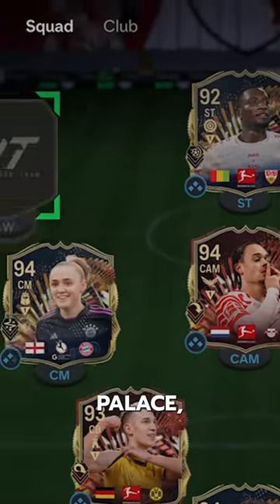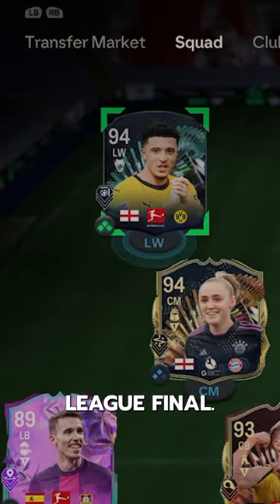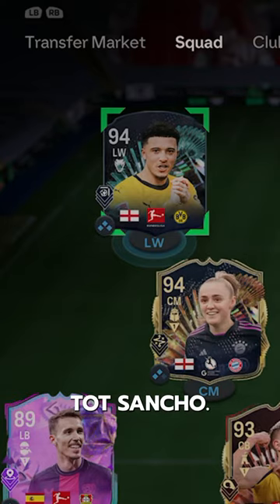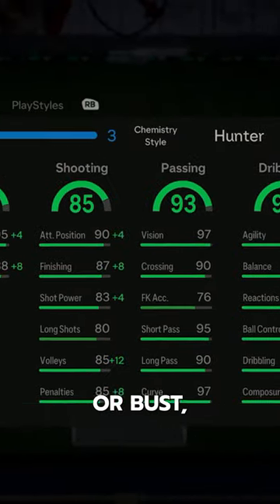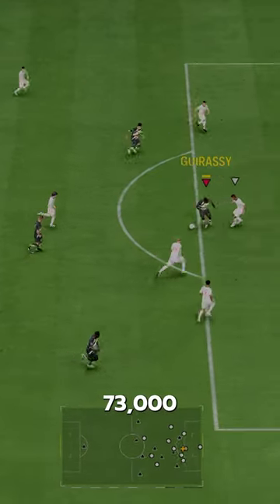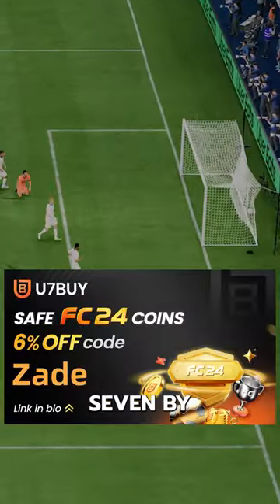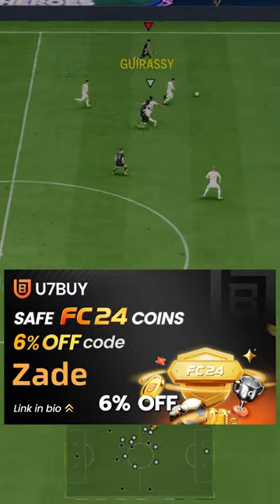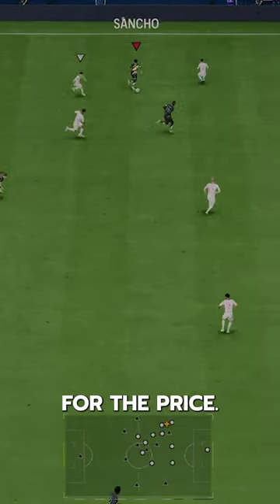94 TOTS Sancho Player Review! / FC24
94 TOTS Sancho fc 24
fc24 94 TOTS Sancho
fc24 Sancho
EAFC24 Sancho
EAFC  Sancho
Stanway Sancho
Sancho  fc24
Team of the season Sancho
Flashback  Sancho
Fantasy FC Sancho
FUT Fantasy Sancho